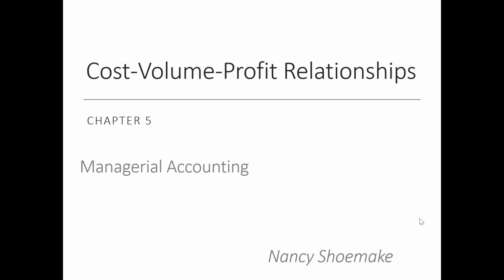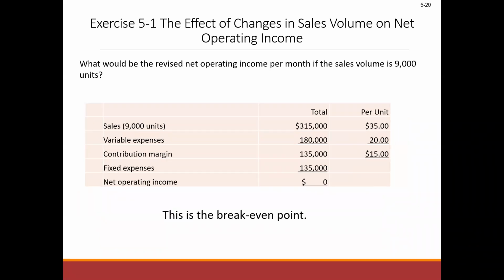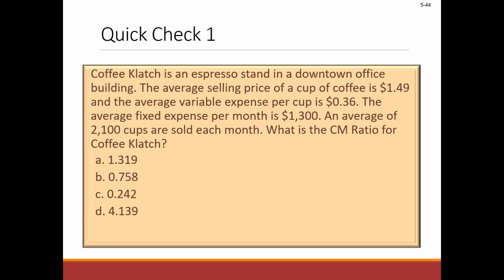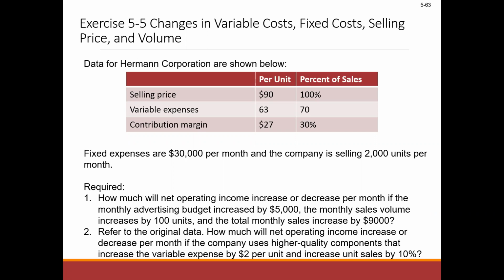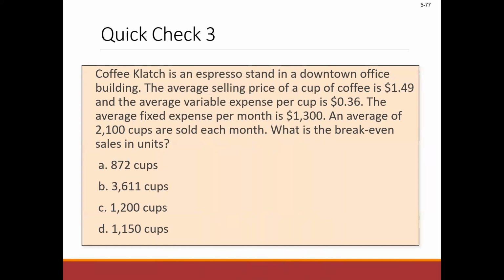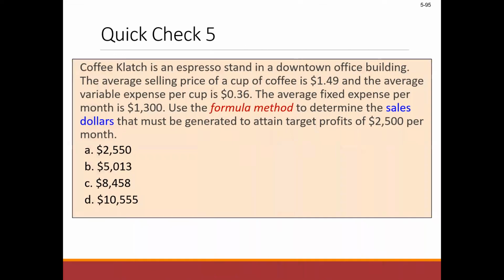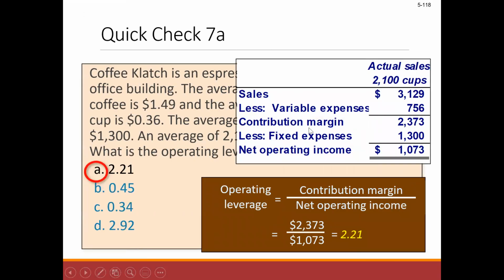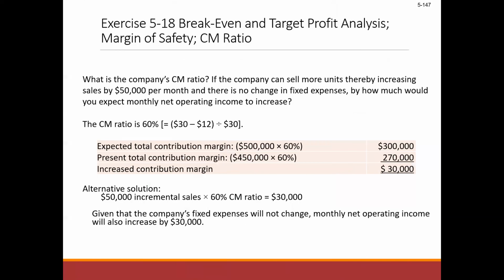Chapter 5 Managerial Accounting